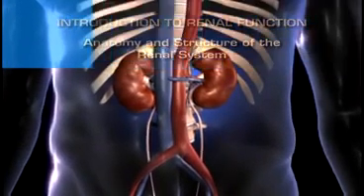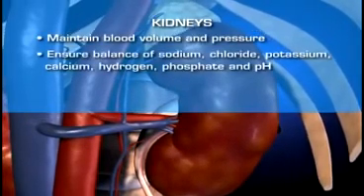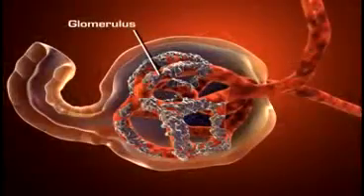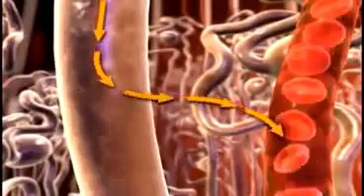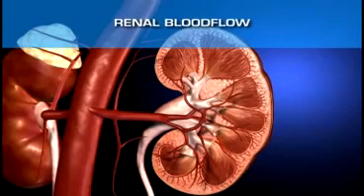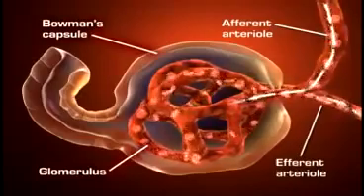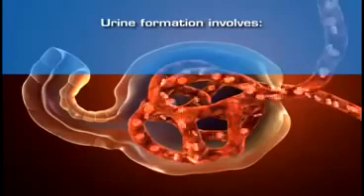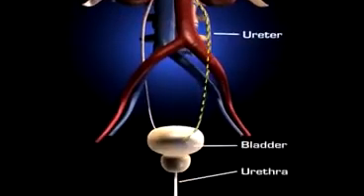Urinary system- Human Body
This video is about to provide knowledge to the viwers on how the urinary tract system is functioning to regurate the body fluid, maintain PH and electrolytes, etc. through filtration, reabsorption and secretion process.